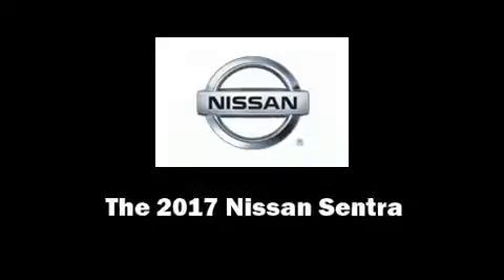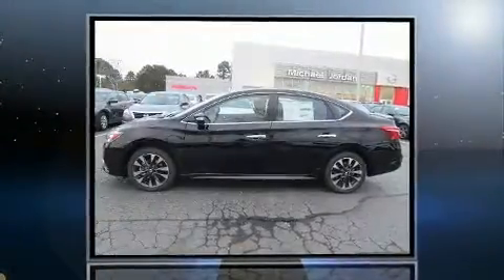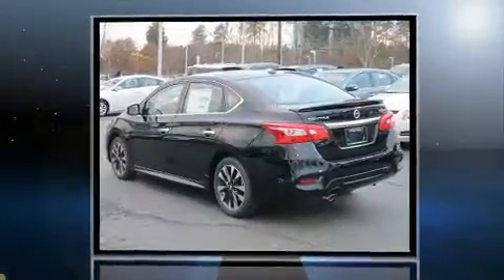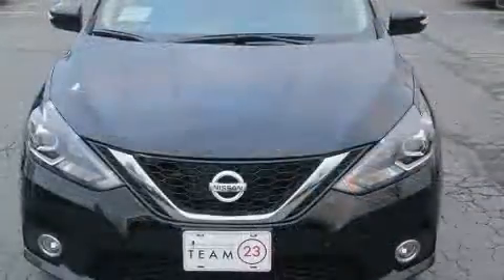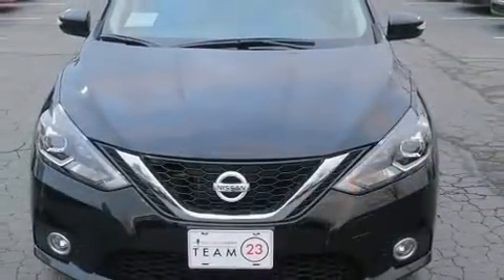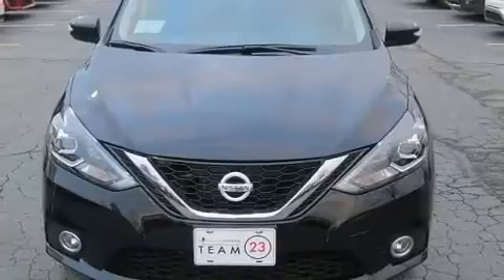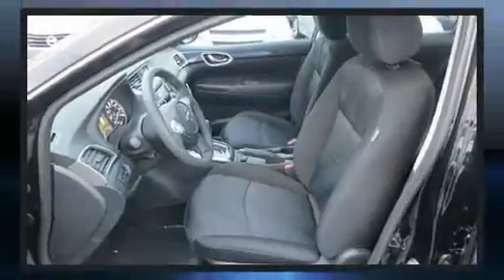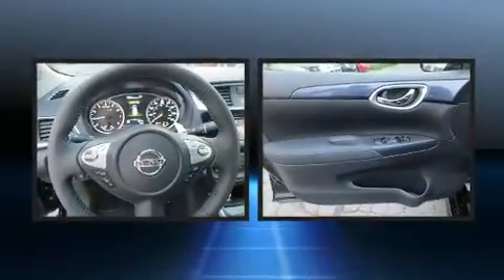2017 Nissan Sentra SR Turbo in Durham, NC 27707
3930 Durham Chapel Hill Boulevard

Treat yourself to a test drive in the 2017 Nissan Sentra. This 4 door, 5 passenger sedan is ready to drive off the showroom floor! Under the hood you'll find a 4 cylinder engine with more than 170 horsepower, providing a smooth and predictable driving experience. The engine breathes better thanks to a turbocharger, improving both performance and economy. Nissan prioritized practicality, efficiency, and style by including: 1-touch window functionality, variably intermittent wipers, an outside temperature display, turn signal indicator mirrors, cruise control, an overhead console, and the power moon roof opens up the cabin to the natural environment. Nissan also prioritized safety and security by including: dual front impact airbags, head curtain airbags, traction control, brake assist, a security system, and 4 wheel disc brakes with ABS. Electronic stability control ensures solid grip atop the road surface, no matter how challenging the driving conditions. Our team is professional, and we offer a no-pressure environment. They'll work with you to find the right vehicle at a price you can afford. We are here to help you.